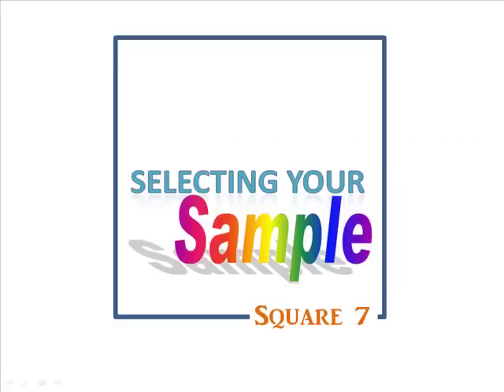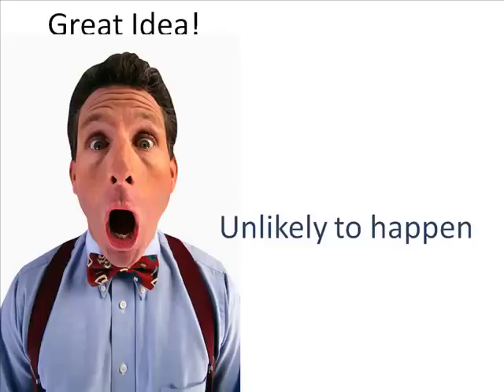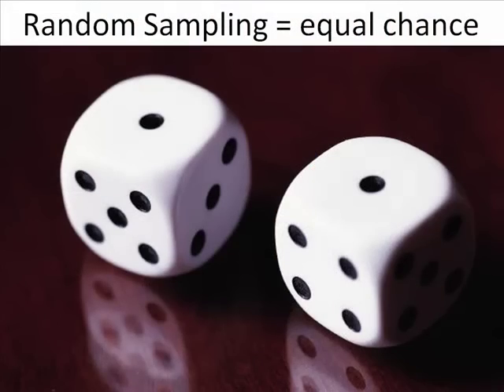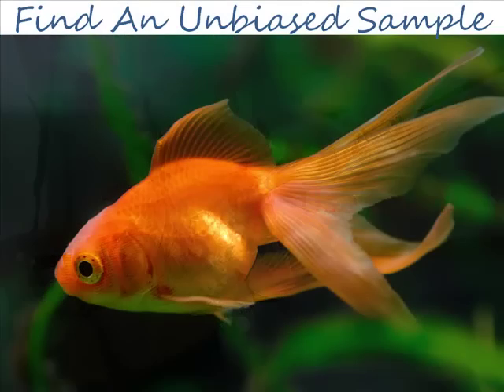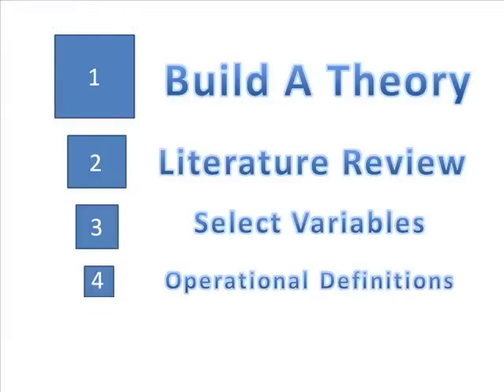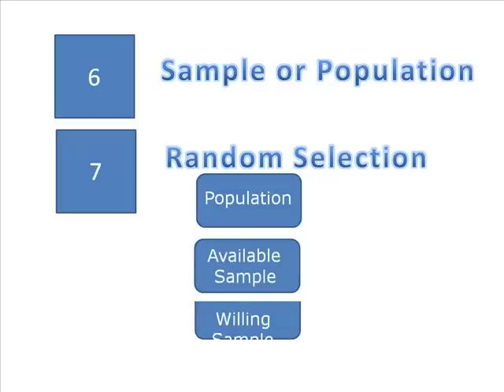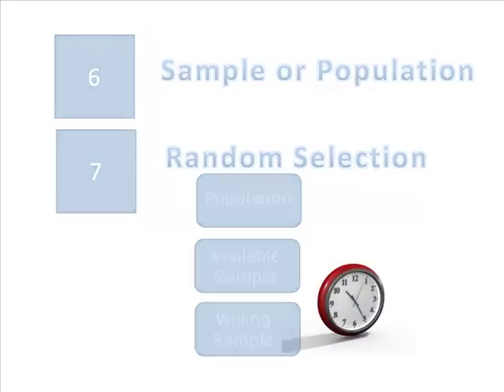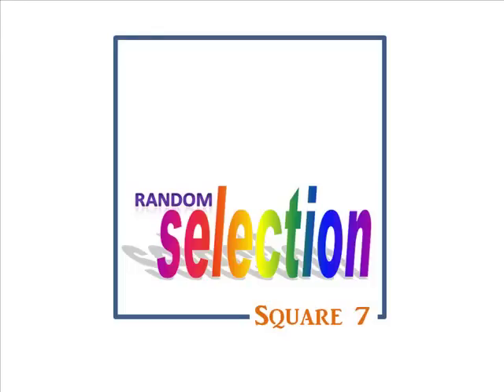Ken Tangen: Square Seven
The seventh episode of Dr. Ken Tangen's "If You Know Nothing About Statistics". This is how to select your subjects.